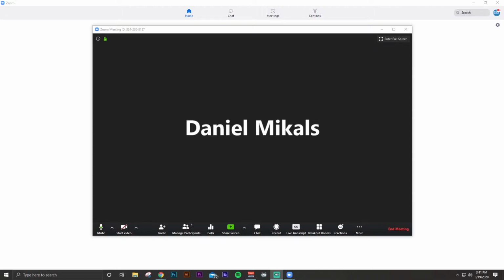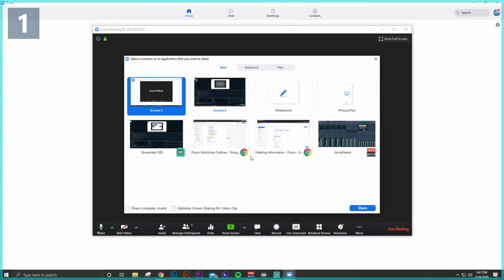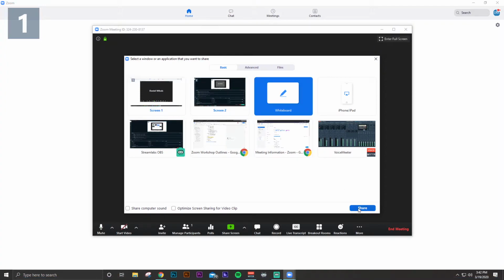Using The Whiteboard Feature in Zoom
This video will quickly teach you how to use the Whiteboard feature in Zoom. Type and draw within Zoom or use the spotlight to highlight what you want your students to pay attention to. Save these for a later date if you wish, or start fresh.

You can also use your touchscreen laptop or tablet to make these drawings in Whiteboard.

Topics:
0:00 Intro
0:11 "Share screen"
0:21 Choose "Whiteboard" and hit "Share"
0:59 Save or clear Whiteboard
1:20 Outro